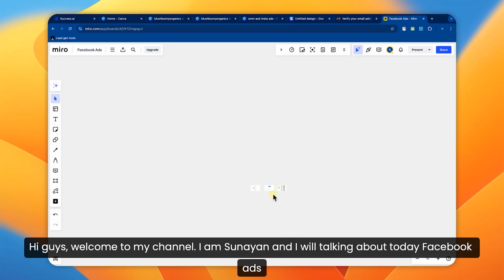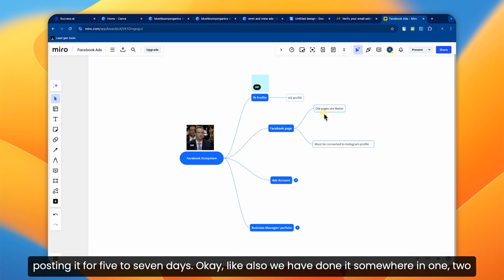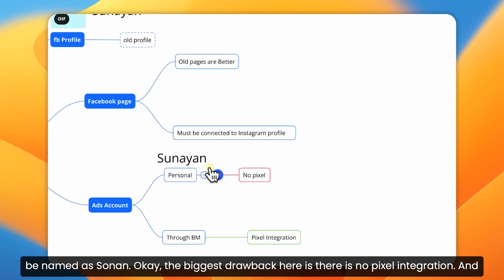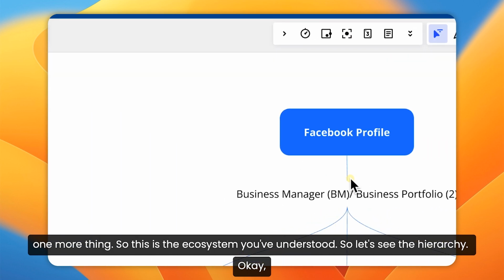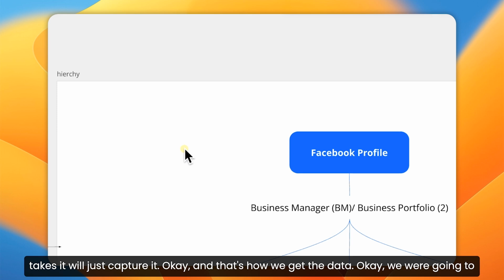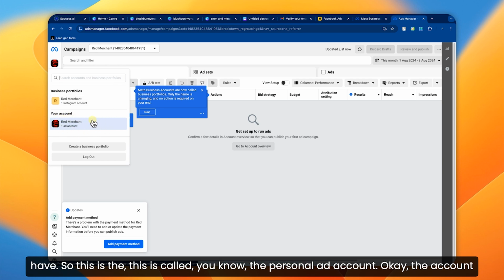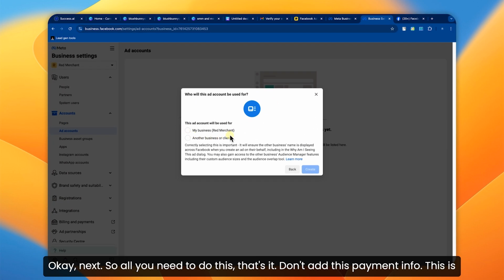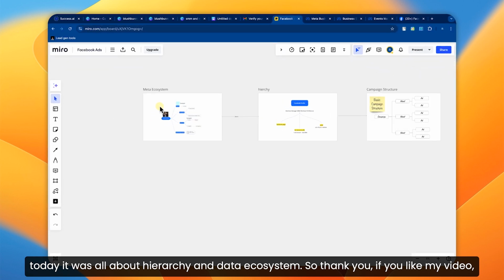Secrets of the Facebook Ads Ecosystem 2024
In this tutorial, we'll dive deep into the Facebook Ads ecosystem, helping you understand every aspect from setting up your Facebook ad account. Whether you're a beginner or looking to refine your strategy, this video covers everything you need to setup your Ad account

Key Topics Covered:
Understanding the Facebook Ads ecosystem
Step-by-step guide to setting up your Facebook Ads account
Tips and tricks for avoid  Fb Ads restriction
Stay ahead of the curve and transform your business with Facebook Ads today!